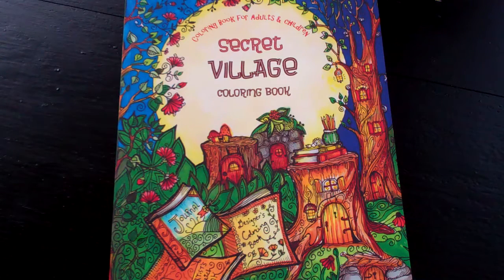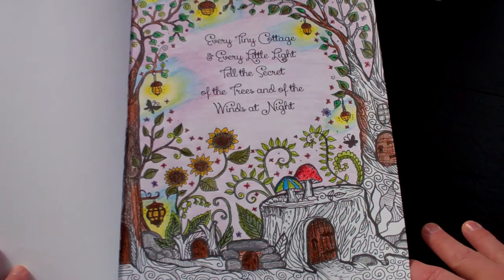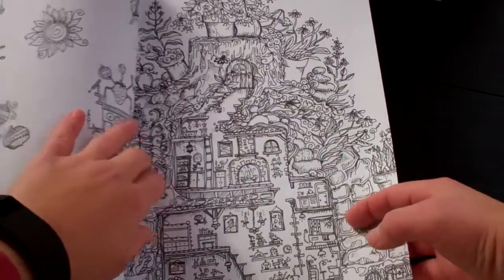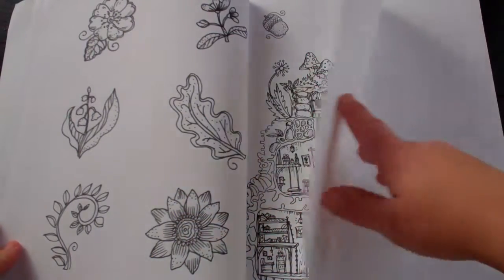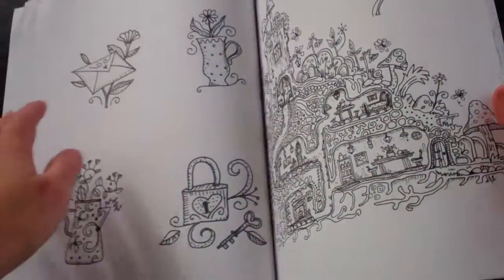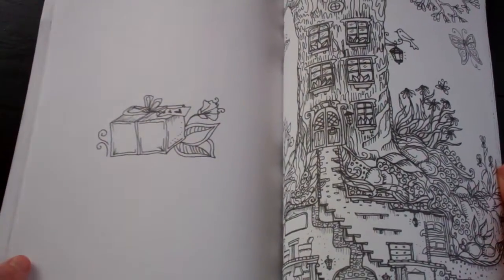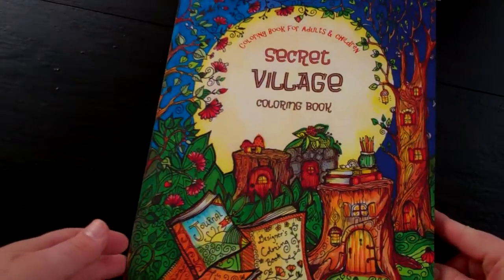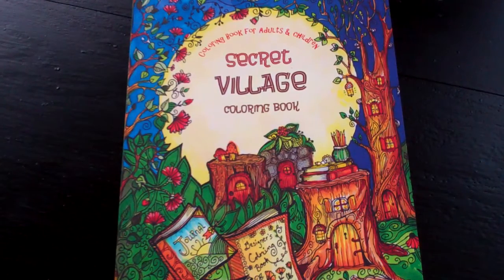Thinking Tree Secret Village Adult Coloring Book by Sarah Brown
I purchased this book and wanted to share my thoughts with you!